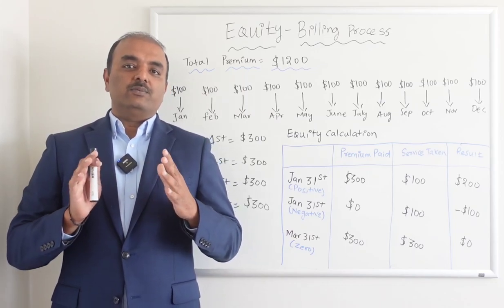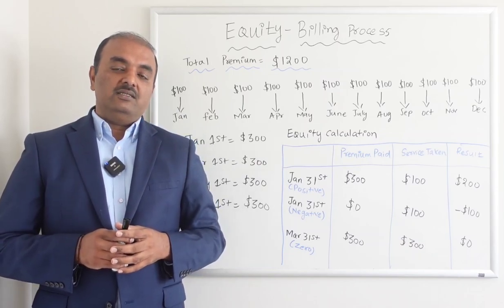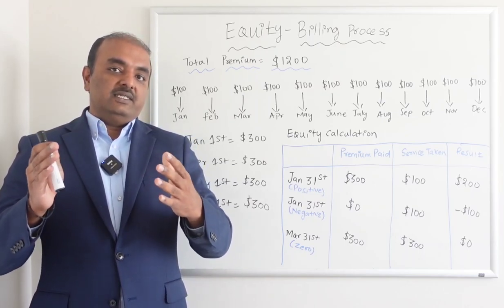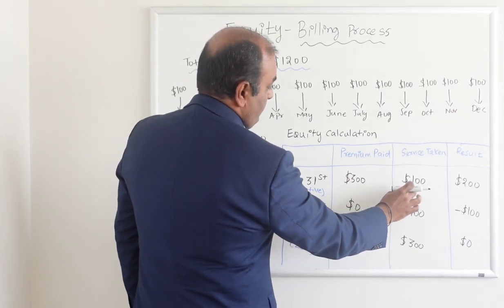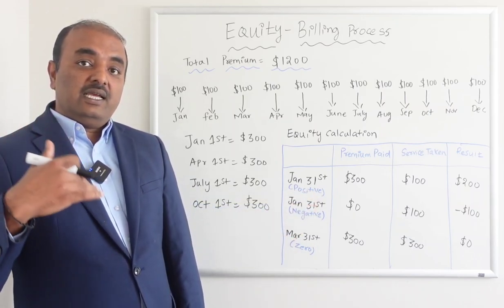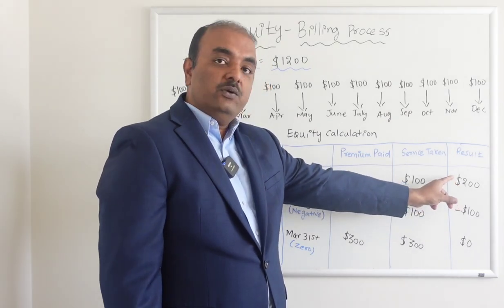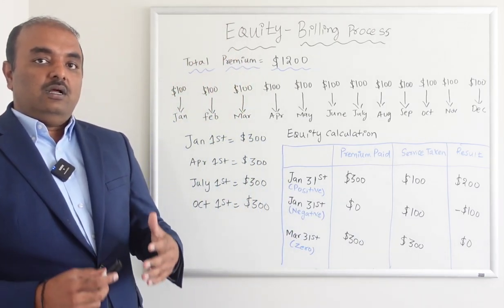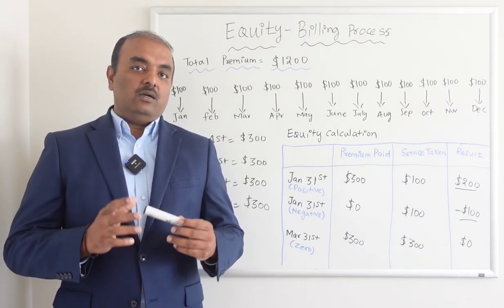Equity - P & C Insurance Billing Process